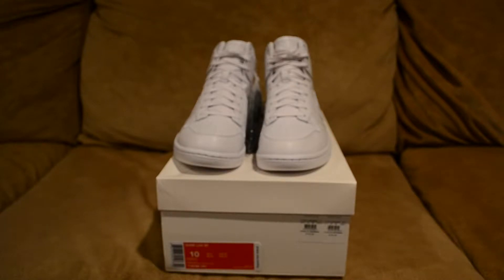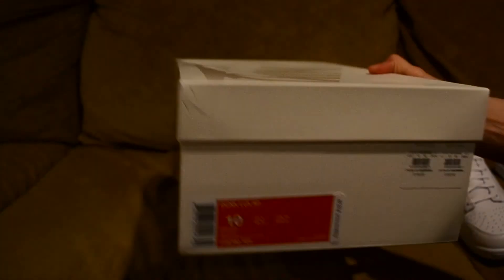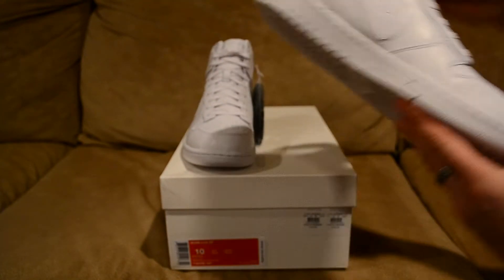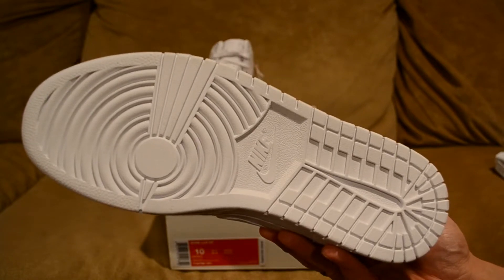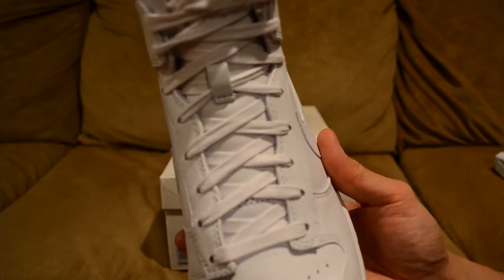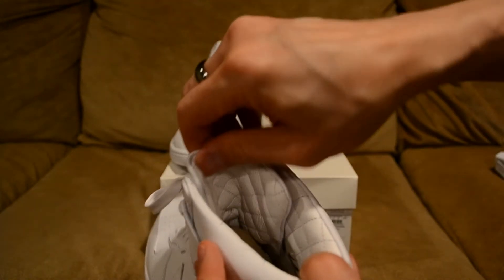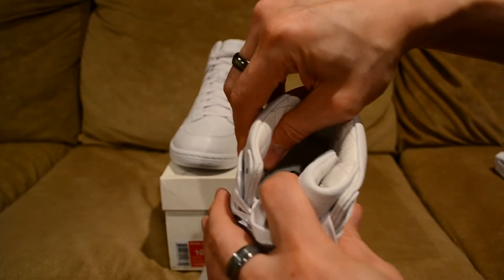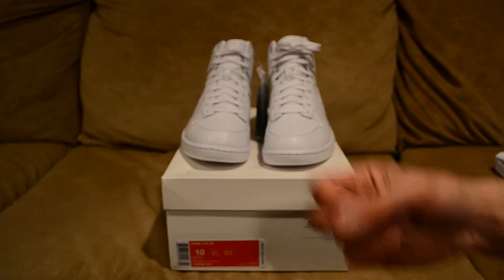Nike Dunk Lux SP White Review Barneys New York